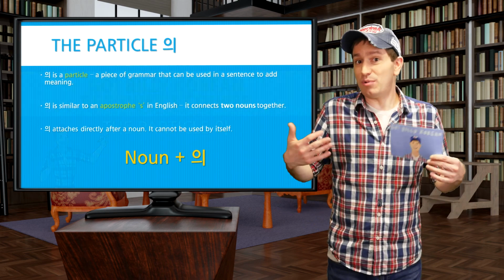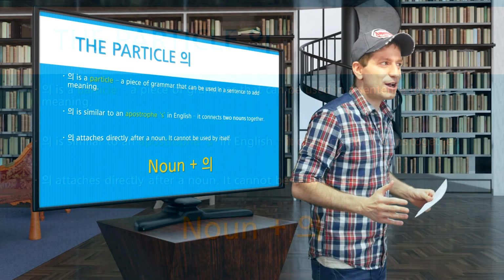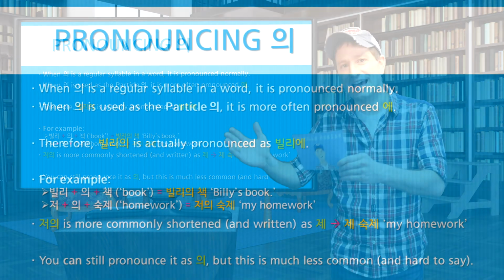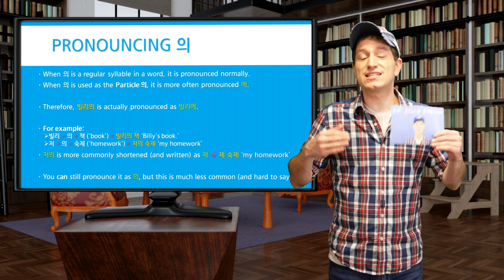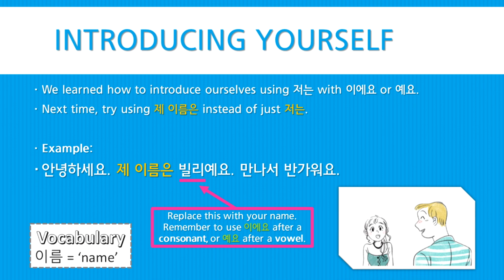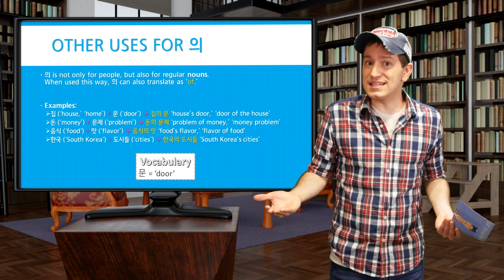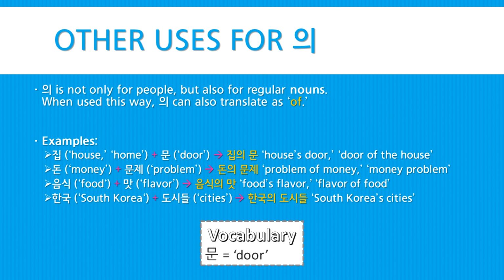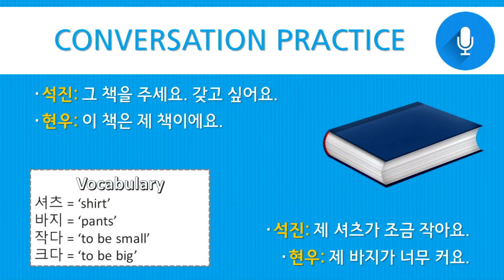Billy Go’s Beginner Korean Course | #34: The Particle 의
In this lesson you’ll learn how to use the particle 의, which works like an apostrophe ‘s’ in English. I’ll also teach a new way that you can introduce yourself.